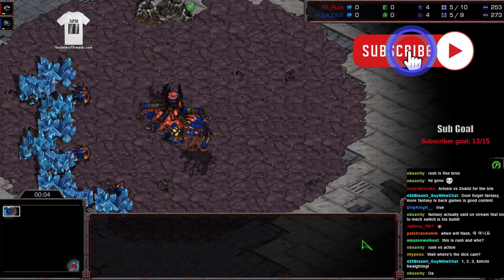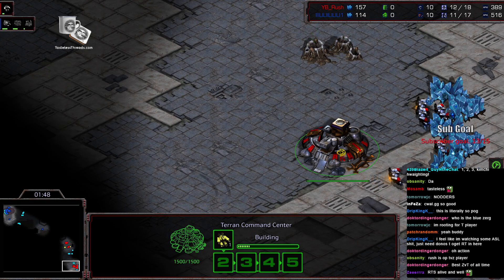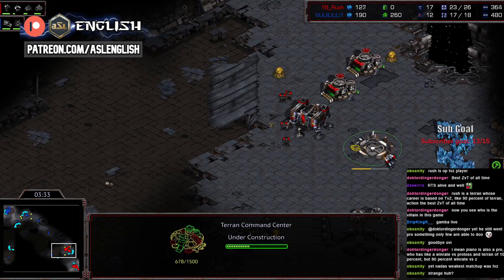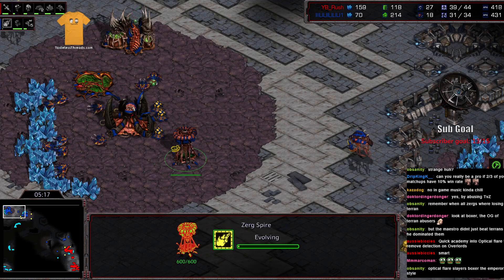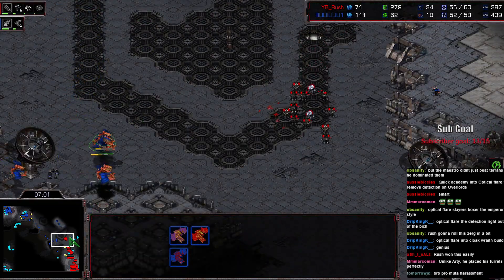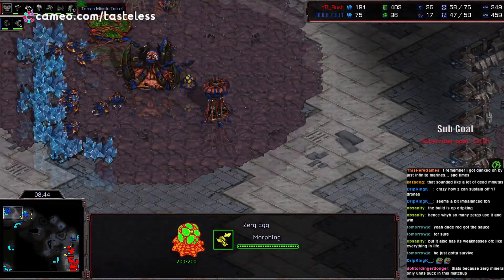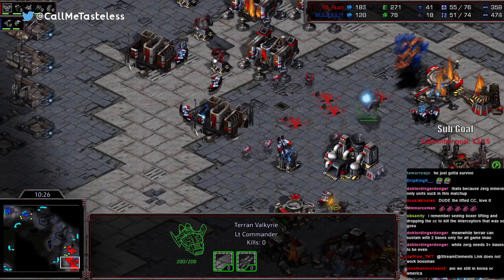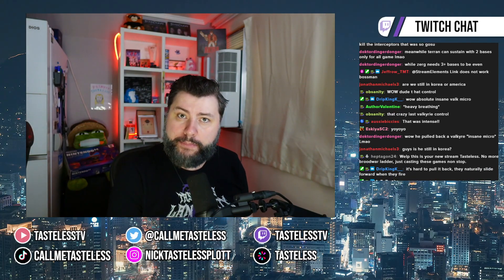Two Of The HIGHEST RANKED Players Met Online...